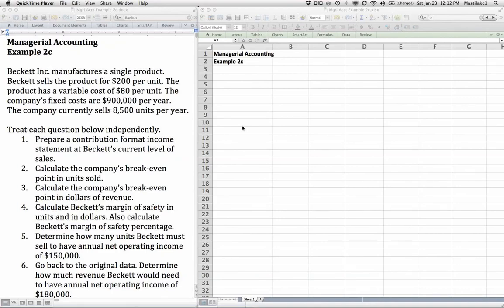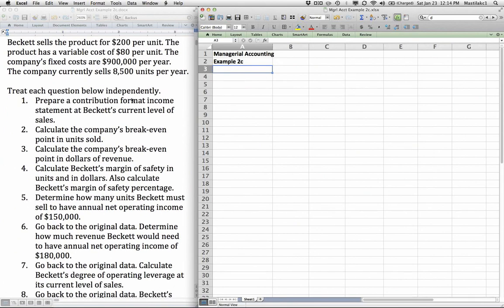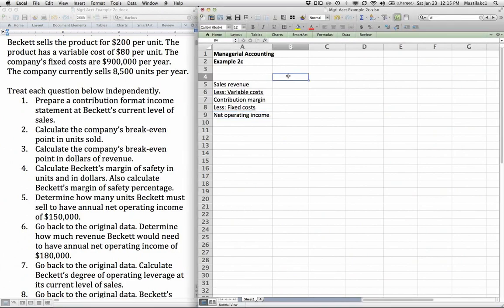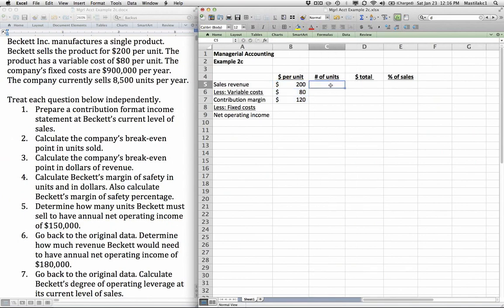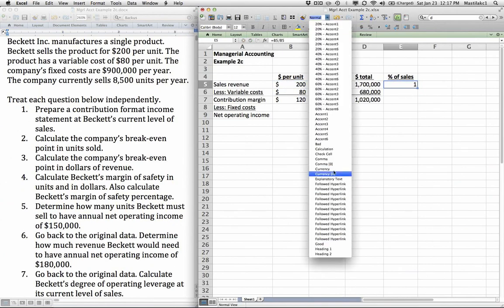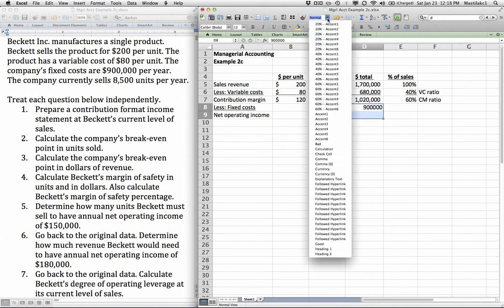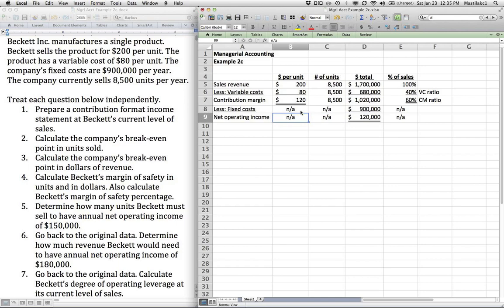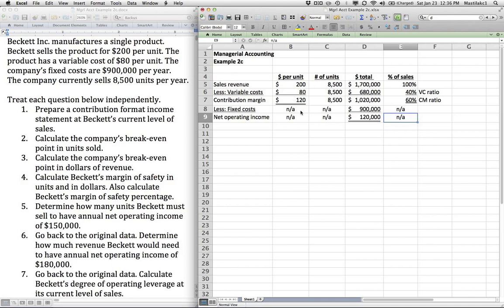Mgrl Acct Example 2c part 1